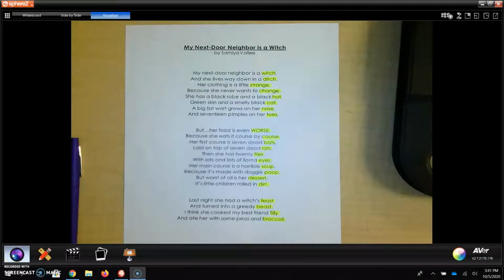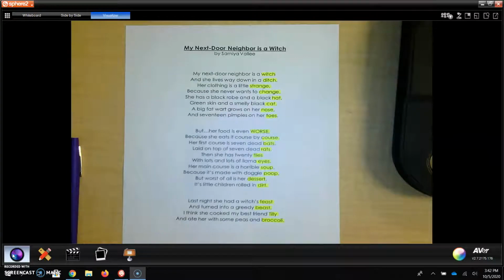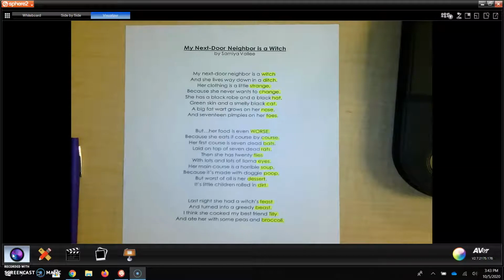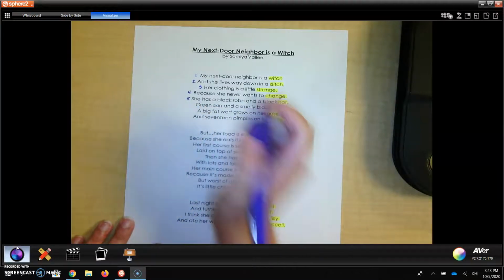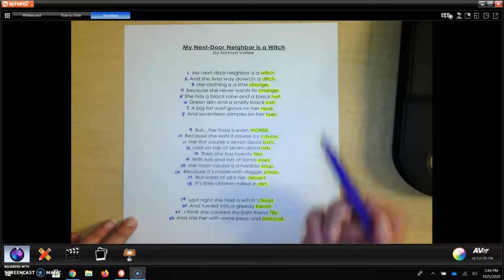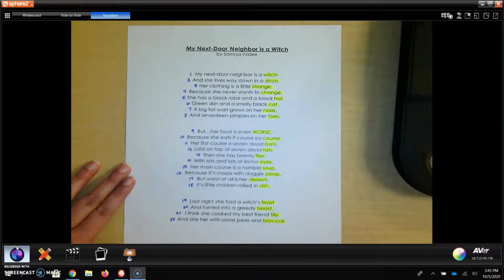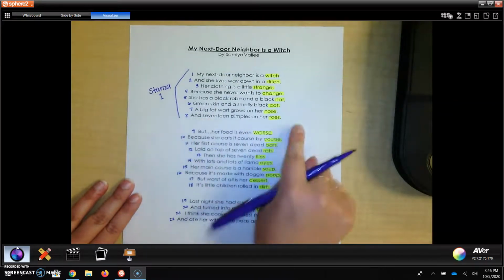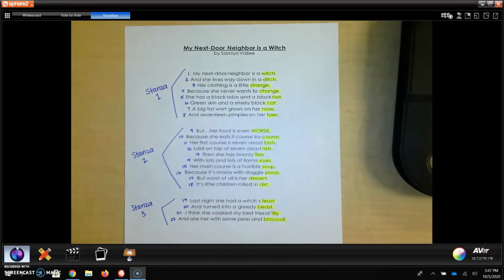Parts of a Poem: Lines and Stanzas